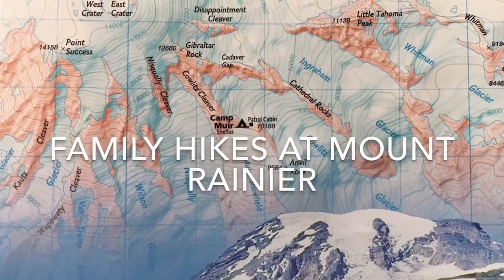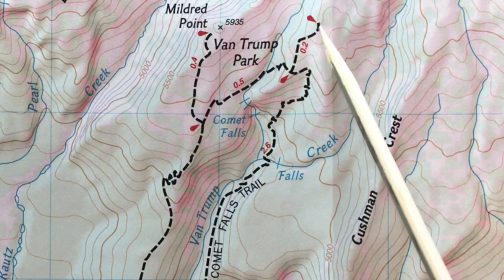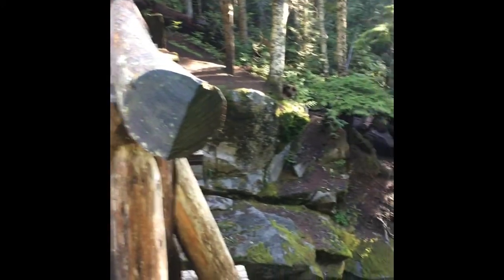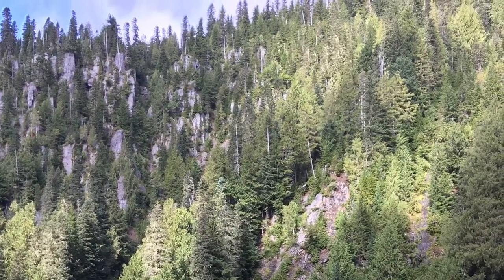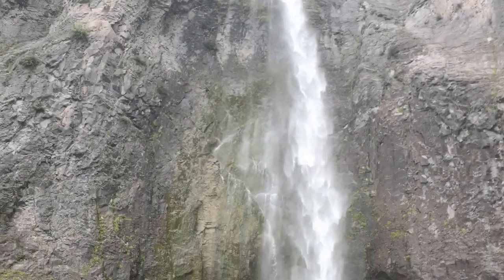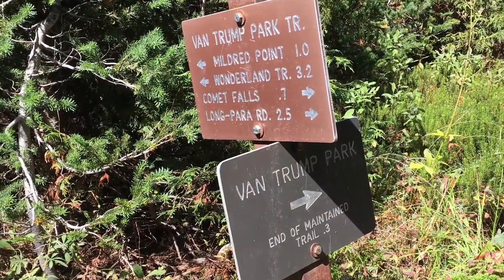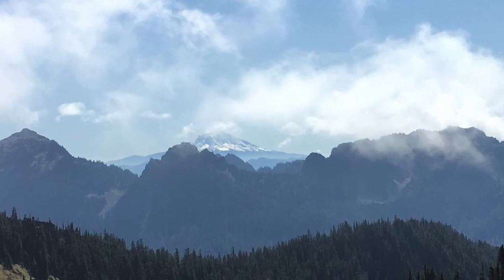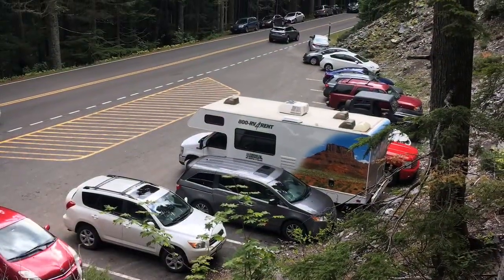Christine Falls, Comet Falls, Van Trump Park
Family hike at Mount Rainier: A review of the Christine falls/ Comet falls/ Van Trump park hikes at Mount Rainier National Park